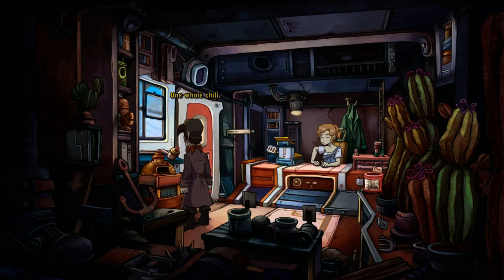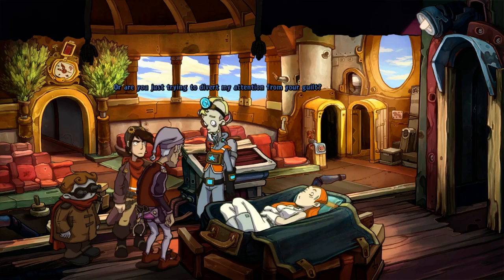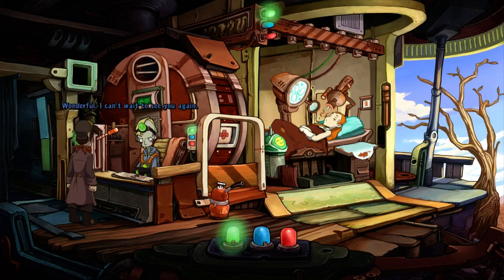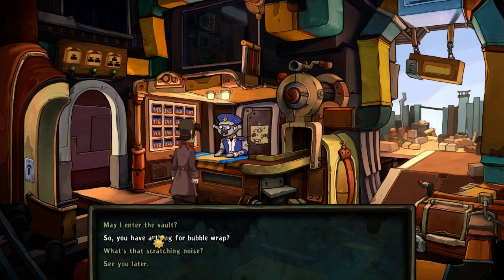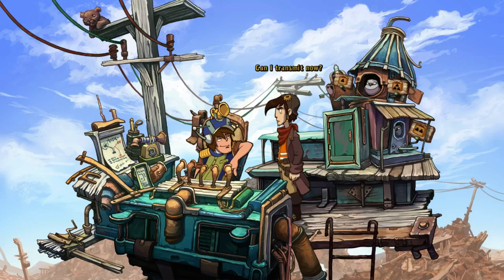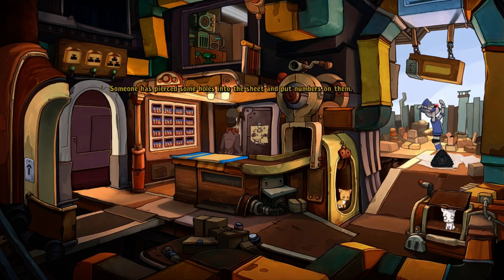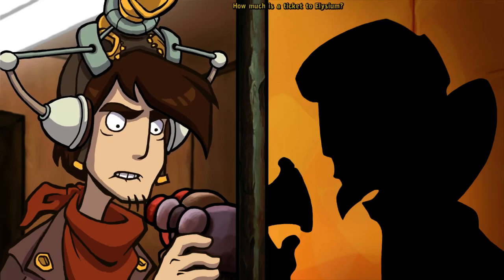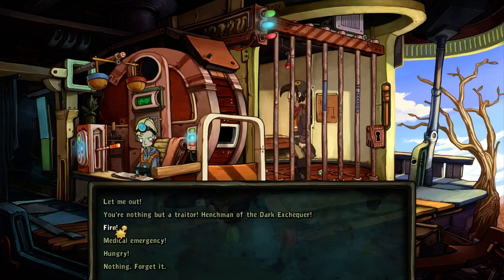Daedalic December 27 | Deponia Gameplay #6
Bitcoin (BTC):  1DS94GW4Rx5KA8BZYkinkKDCrtR1aqvgPs
LiteCoin (LTC):  LKmzFWPwu5AZJLgEWzKSMiQd8J1ALU9kGp
Ether (ETH):  0x5A9f1EF1d65de2a3D4982801b345A385a33F7d58